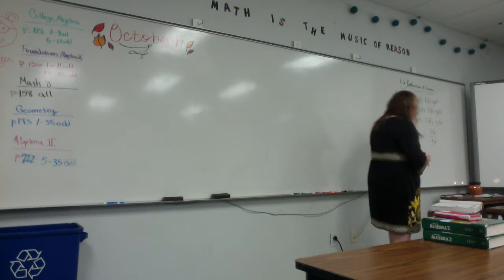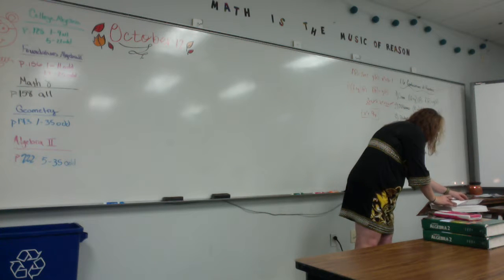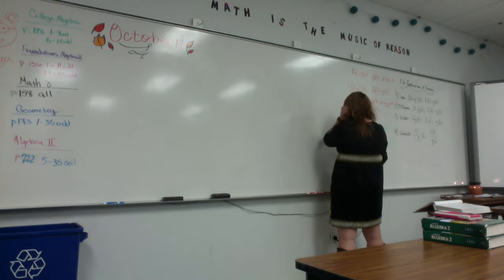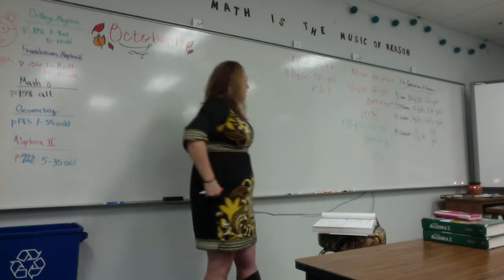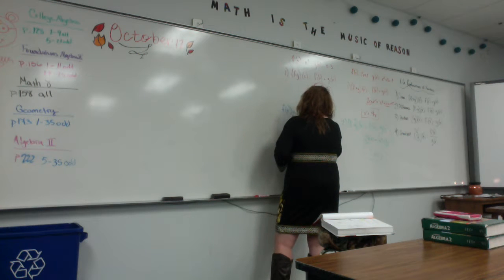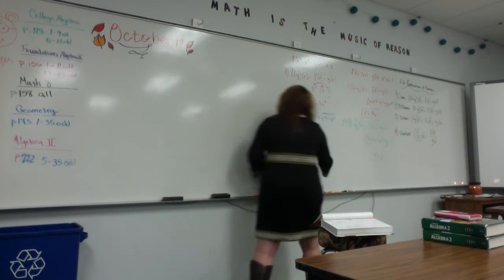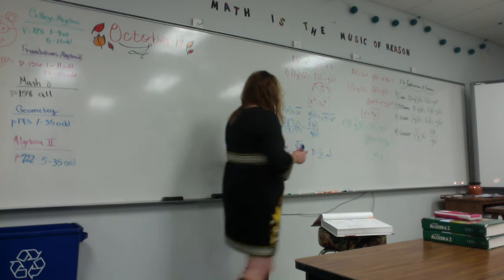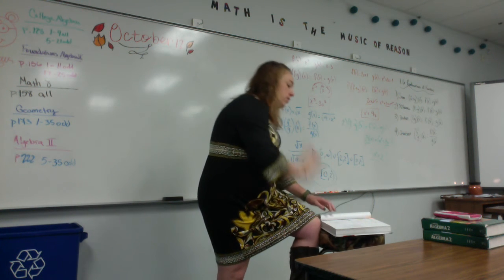1 6 FCA